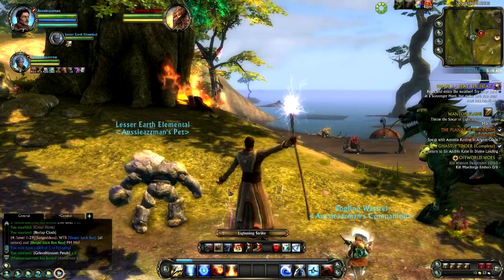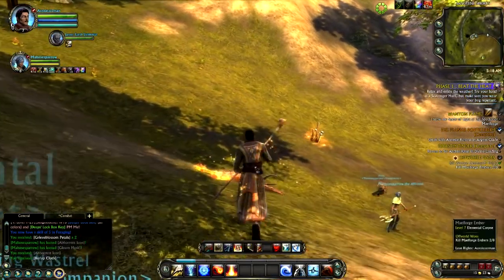Brimalger Plays Rift | Ep.05 | Fluffy Mount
New and Updated Socials Links:
Playing Trions world's MMORPG, Rift. It's time for some Massive Multiplayer Action...and kill stealing (hehehe).

Brimalger is the collective term for MalteseSparrow and I
It's a combination of our family heritage. Britain, Malta and Germany.
I Hope it's not too confusing :).